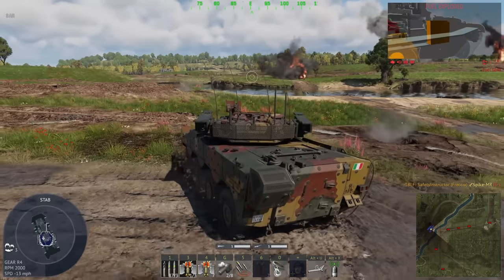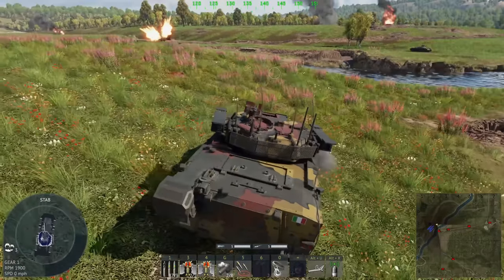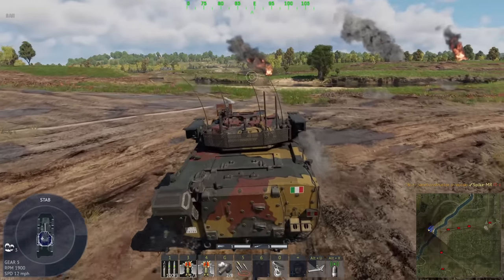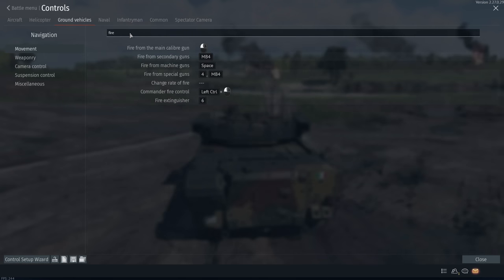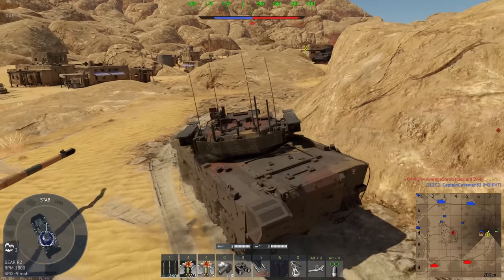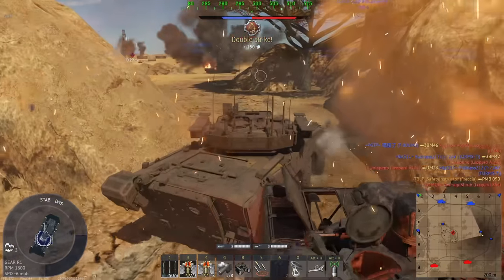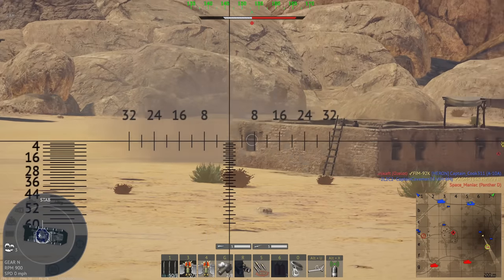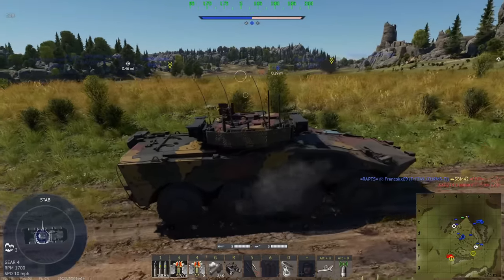Freccia - "This Thing Is Just Awesome!"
Interested in purchasing something from the War Thunder Store?
As well as an In-Game Bo Decal!

The new Freccia IFV comes with the standard 25mm Autocannon that you will find on the VBC (PT2) but this variant has a twist. Two Spike MR Launchers were added giving this vehicle a long-range capability, as well as the possibility of hitting air targets with its ATGMS. I hope you enjoy the video and let us know what would you like to see next!